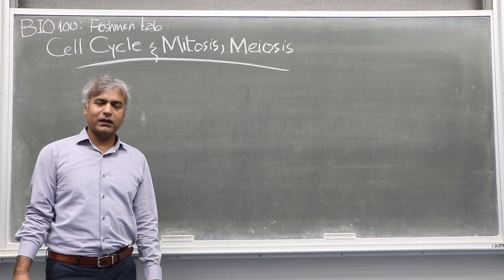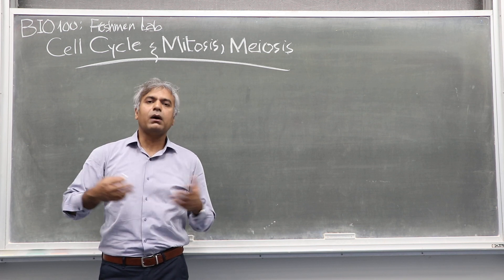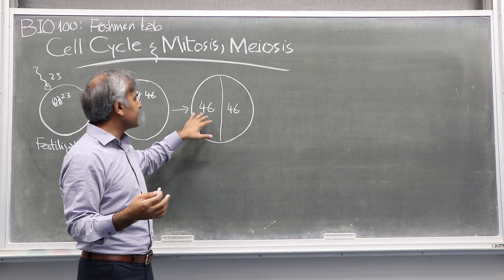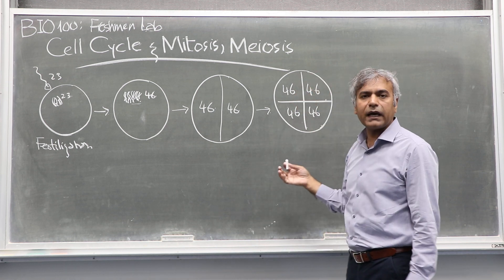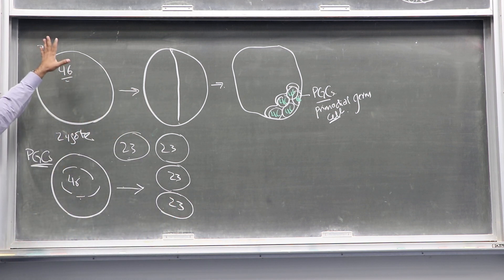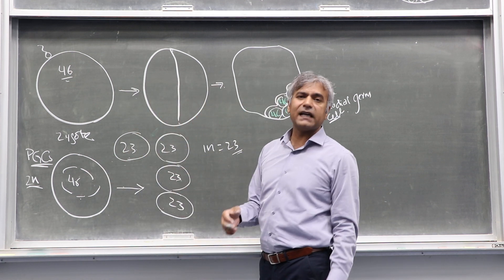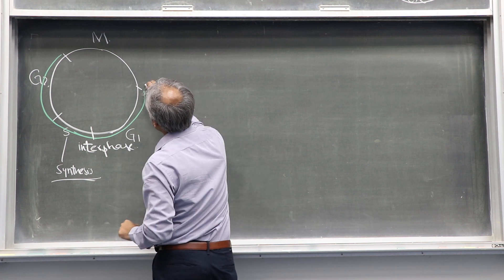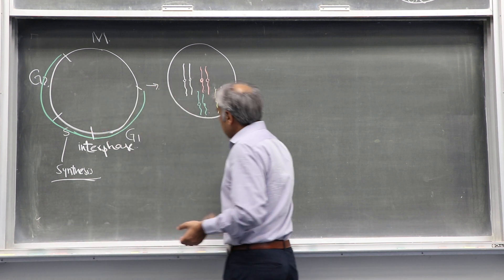BIO100 Mitosis Meiosis part 1 Dr Muhamad Tariq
BIO Lab Module 2. Visualizing Different Stages of Mitosis. It's a pre-lab lecture to describe why we need to understand mitosis and how it is different than meiosis. How mistosis plays a role in our development and what can be consequences of impaired cell division